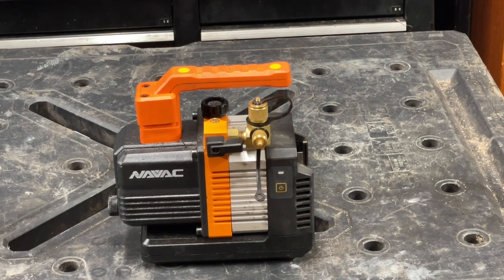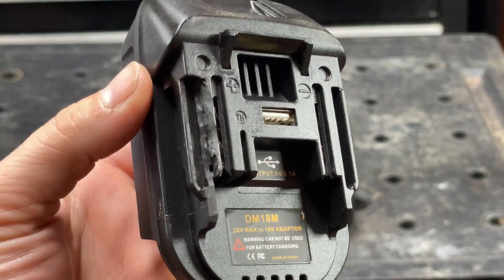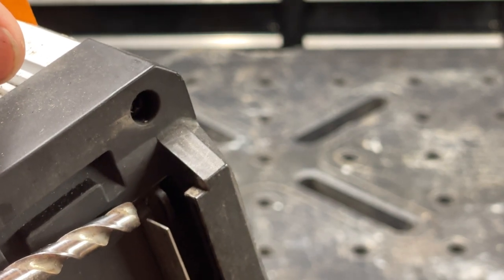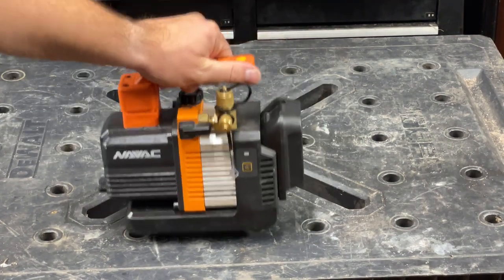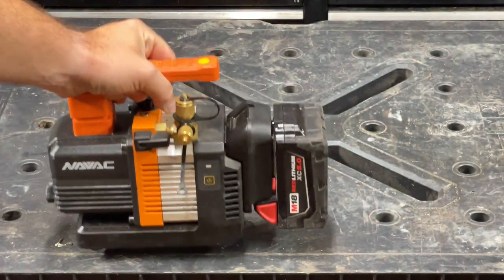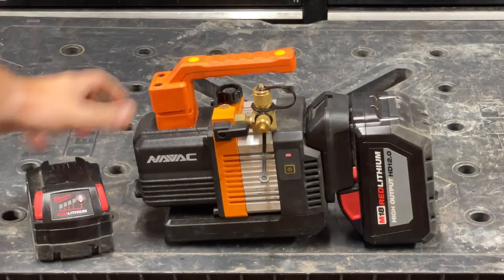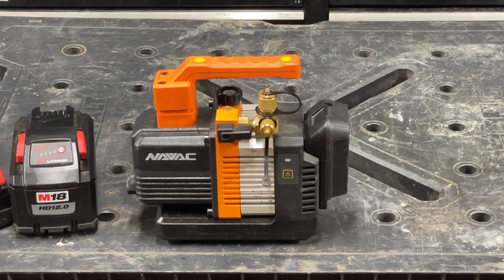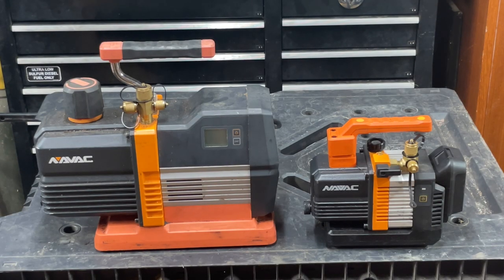Navac 2cfm vacuum pump with Milwaukee battery, size and sound comparison with 6cfm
Navac NP2DLM with Milwaukee m18 batteries using an adapter.
HVAC
Adapter, size and sound comparison with 6cfm pump

Adapter on Amazon